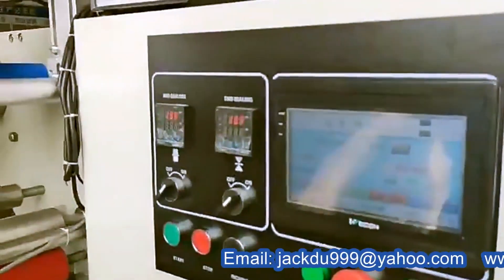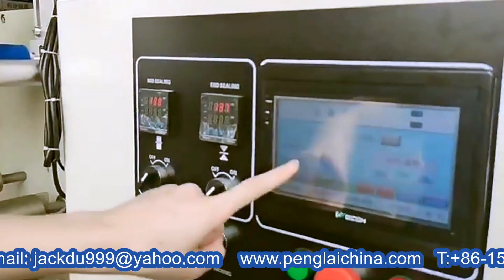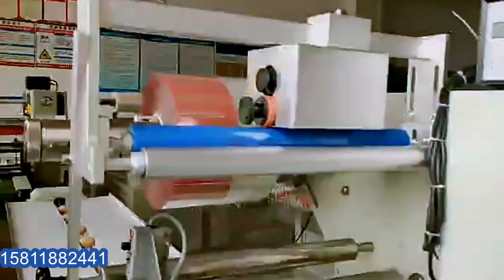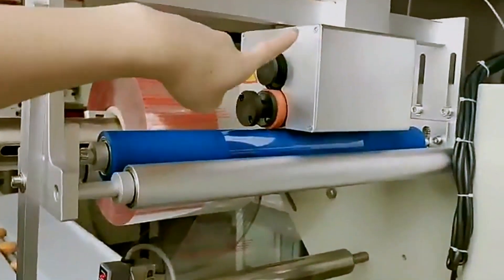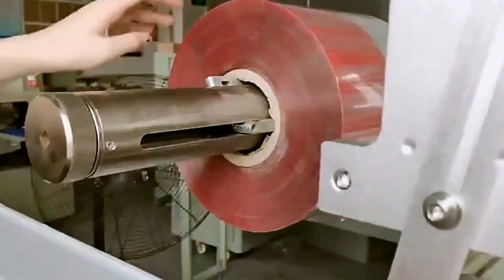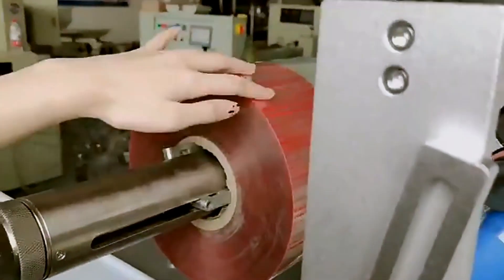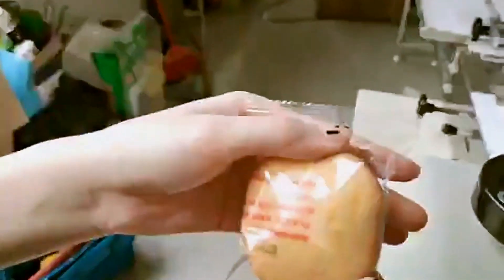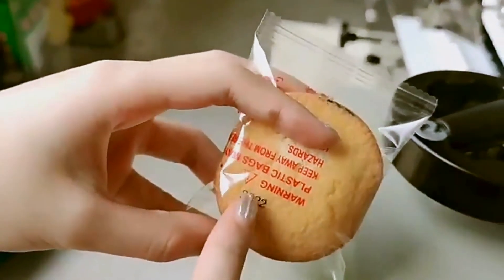Protein bar flow wrapping machine snacks pillow pack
Customers reference for finding who in your land bought the PENGLAI-buillt Machines and What Machines purchased;
Nearly Every business transaction is recorded in
(Notice: Due to the Large quantitiies of Orders placed by more than 2000 customers through the world so far; As the time goes by the number keeps increasing and boosting We try our best to refreshing the page to keep you posted).
HS code of the machines applied for packaging industry are listed regarding the custom clearance and importing tax.
HTS # 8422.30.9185 filling /sealing /packing machine (North American market)
84798210   Mixing machine
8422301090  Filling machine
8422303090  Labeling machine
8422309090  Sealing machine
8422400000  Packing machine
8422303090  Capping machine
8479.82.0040 food Mixing, kneading or stirring machine